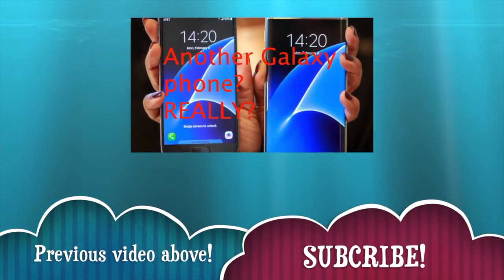What do I think? #197 Melted Galaxy S4 By Adaptive Fast Charging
Recently, an individual was injured by a Samsung Galaxy S4 due to using a charger with adaptive fast charging for a Galaxy S7 Edge. This was an indication that the charger was too powerful to power some of the older Galaxy devices. Will Samsung do something about this? What do you guys think? Here are my thoughts.